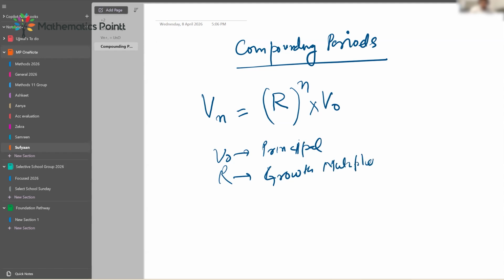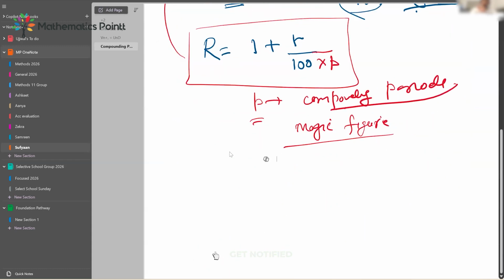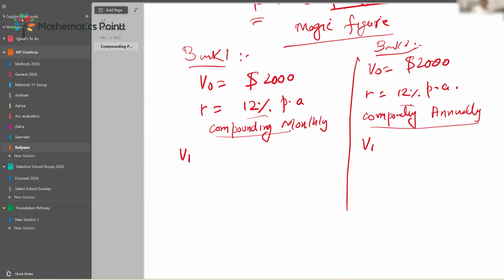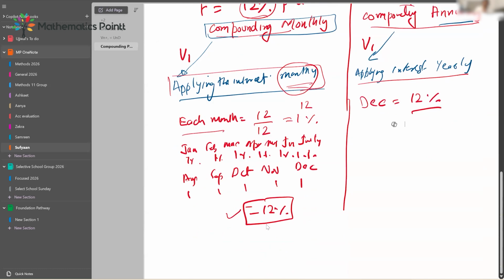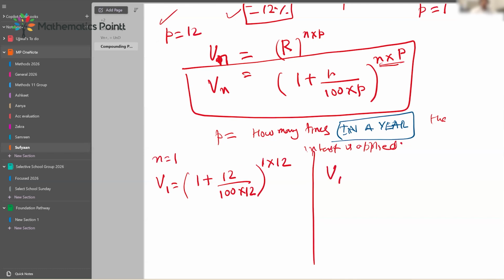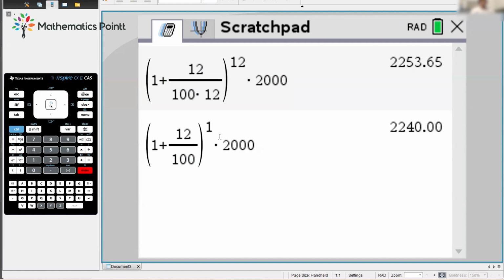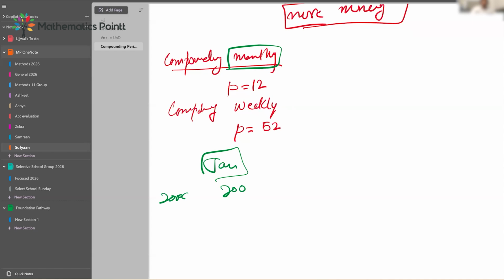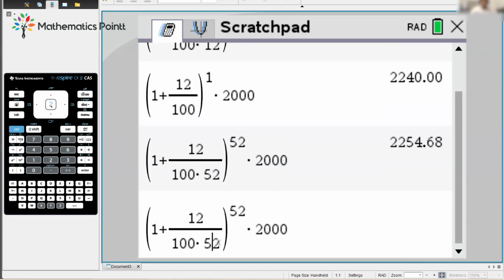Understanding Compounding Periods | Maths Methods 3/4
Understanding compounding periods is a crucial concept in Maths Methods 3/4, especially when dealing with financial mathematics and exponential growth problems. Many students lose marks not because the concept is difficult, but because they misunderstand how different compounding intervals—such as annually, semi-annually, quarterly, monthly, or even continuously—affect calculations.

In this video, Ujjwal Gulati simplifies the concept of compounding periods in a structured and easy-to-follow way. You’ll learn how to correctly interpret questions, adjust formulas based on compounding frequency, and avoid the most common mistakes students make in exams.

This lesson is designed for Australian high school students studying Maths Methods 3/4 who want to strengthen their fundamentals and improve exam performance. Whether you're preparing for SACs or final exams, mastering this topic will give you a clear advantage.

If your goal is to build confidence, improve accuracy, and understand concepts instead of memorising them, this video is for you.

📩 Book a 1:1 online session or DM for a discovery call to get personalised guidance.